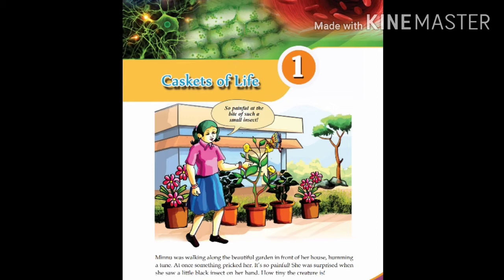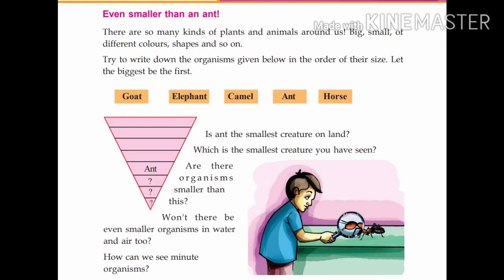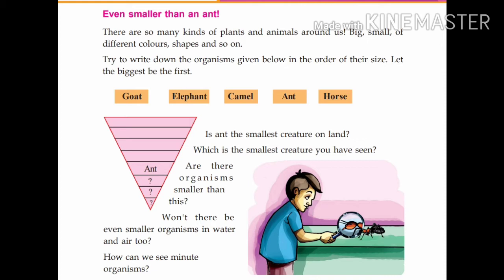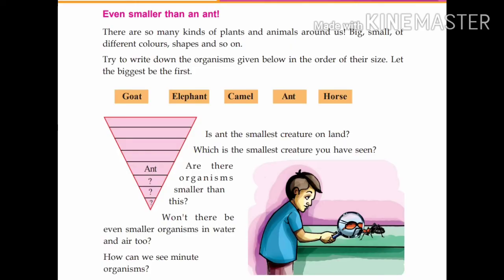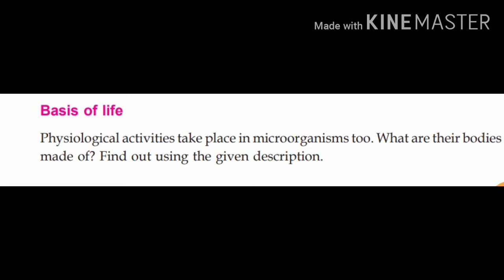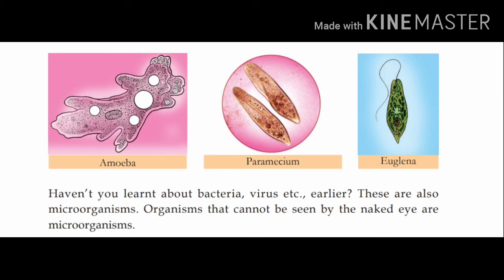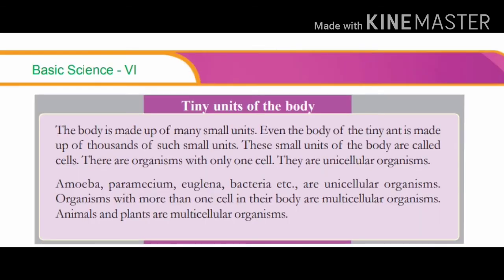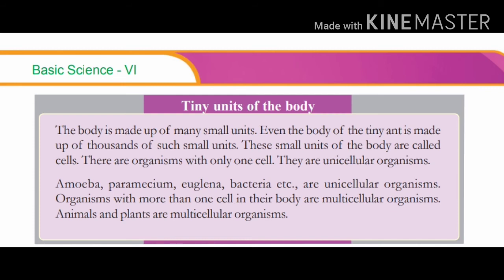ആറാം ക്ലാസിലെ അടിസ്ഥാനശാസ്ത്രം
SCERT Grade 6#BASIC SCIENCE#